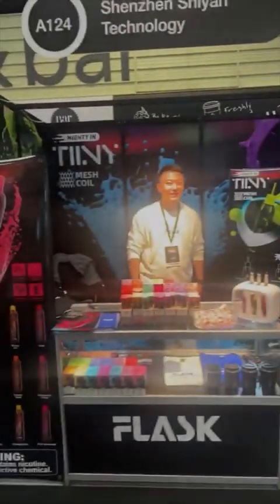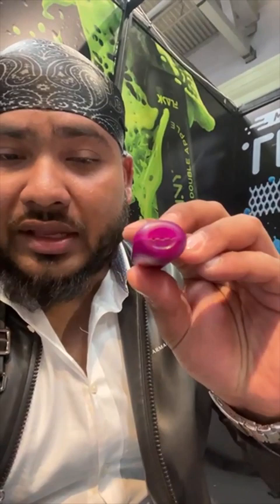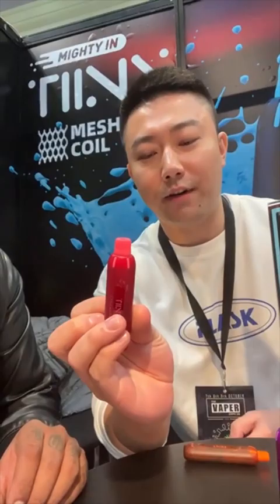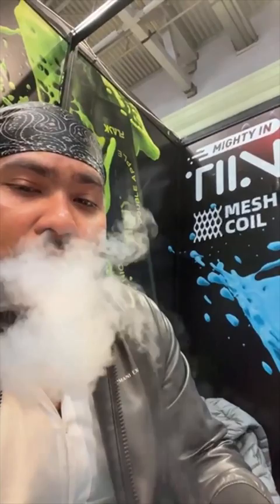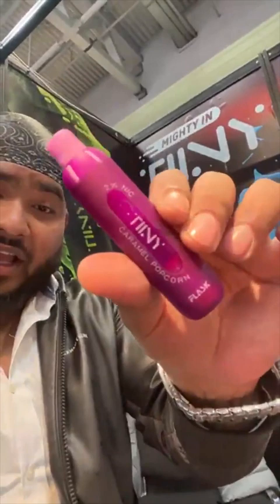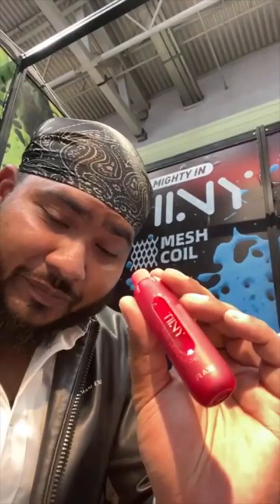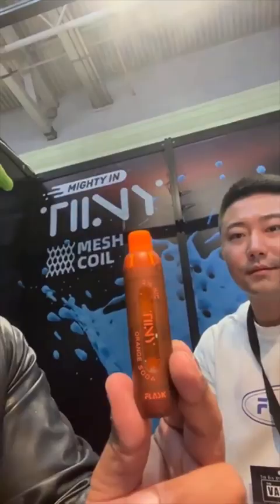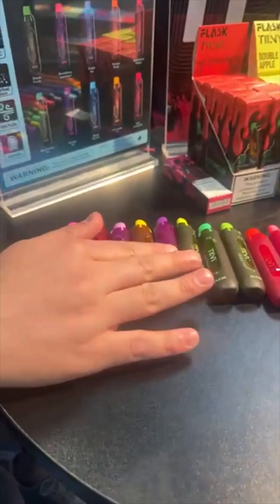Disposable Vape Review丨FLASK TIINY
Thanks for Ad. The TIINY is our new arrival with 2.0mL e-liquid, 400mAh battery, and a MESH coil that could offer you the best flavor and experience on a TPD compliance device.